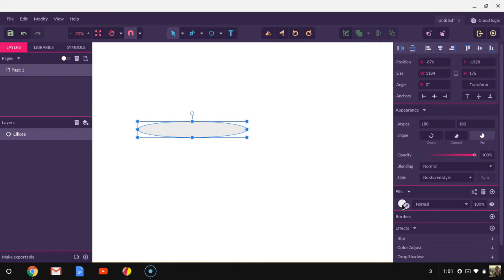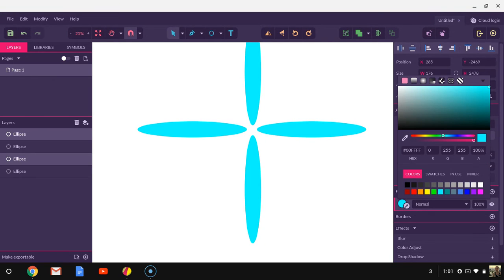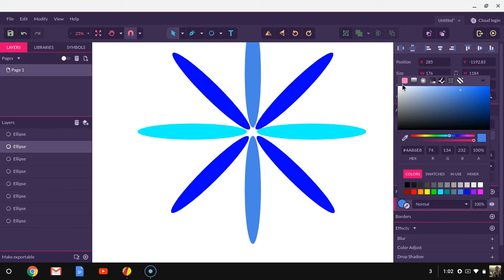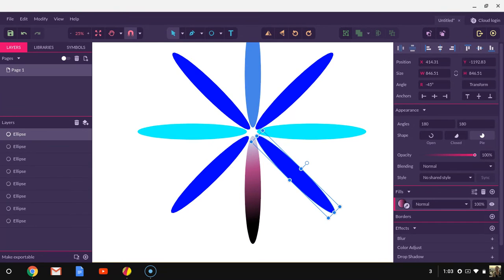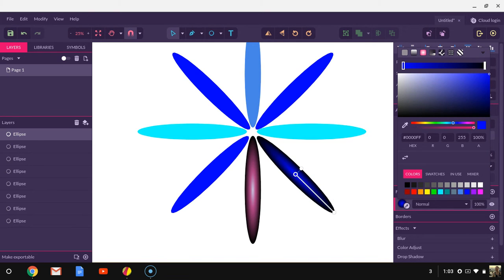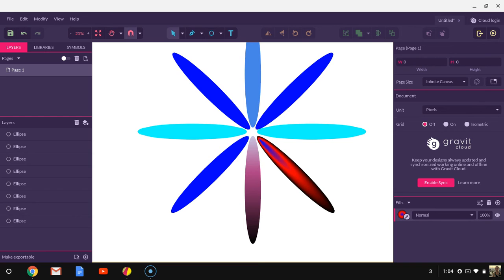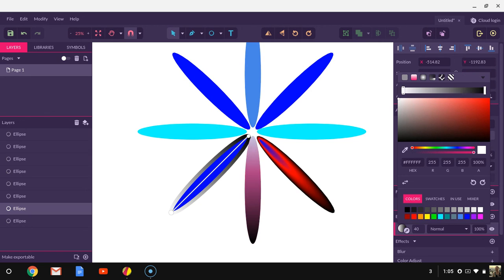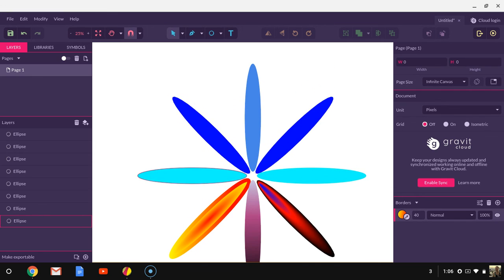Step 3 gradients